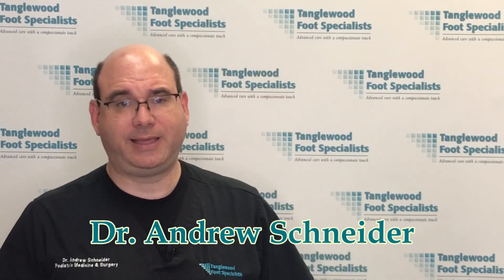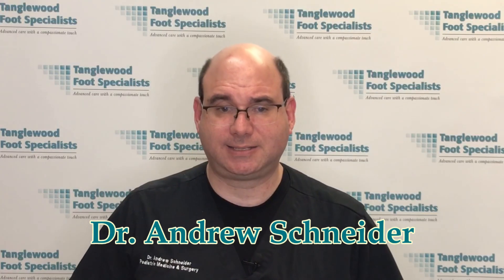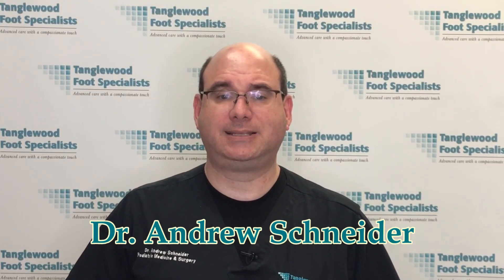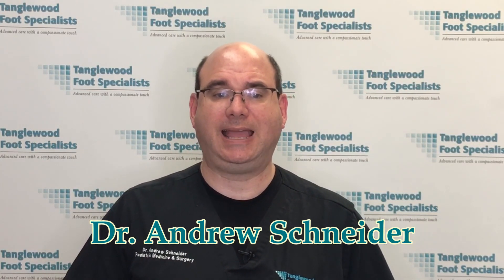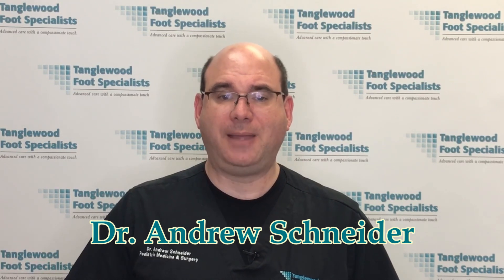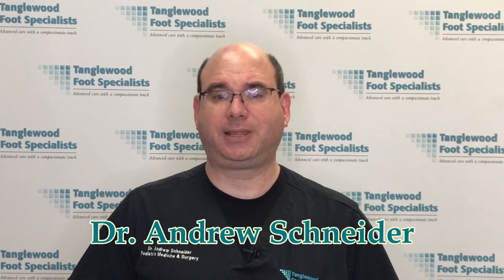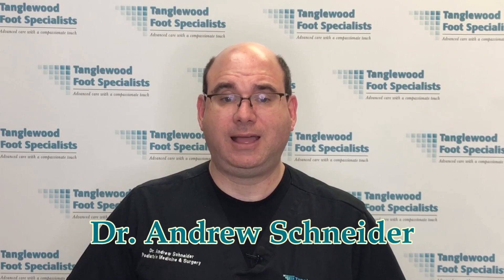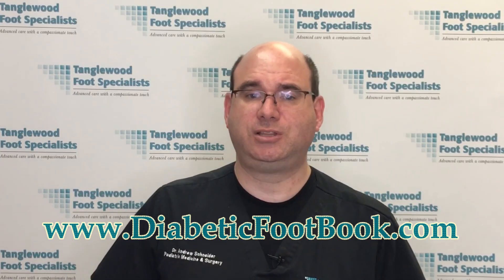Beware of Diabetic Foot Ulcers and How to Quickly Heal Them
When you think of an ulcer, you may immediately think of a stomach ulcer. When I think of an ulcer, my first thought goes to a DiabeticFootUlcer. Both are similar. The stomach ulcer is a hole in the lining of the stomach. A diabetic foot ulcer is a hole in the skin and soft tissue on the bottom of the foot. My name is Dr. Andrew Schneider, and I'm a podiatrist in Houston, Texas.

A diabetic ulcer is a serious and potentially devastating complication of diabetes. In fact, my goal in treating patients with diabetes is to ensure that a diabetic foot ulcer does not form. A diabetic foot ulcer is an open sore often on the bottom of the foot that does not heal well. People with diabetes are more likely to develop foot ulcers. This is because of the nerve damage called peripheral neuropathy and poor circulation that diabetics experience. The poor sensation does not let you feel the pain from excessive pressure on the bottom of your foot. The poor circulation allows the skin to break down and form the ulcer. Both are responsible for difficulty in healing a diabetic foot ulcer. Diabetic foot ulcers are dangerous. They can lead to infection which can extend into the bone. They also can lead to the death to the soft tissue called  gangrene. Sometimes an infection or gangrene needs to be treated by amputating a toe, part of the foot, or sometime the entire foot to prevent it from spreading and causing a serious systemic infection.

When you notice a diabetic foot ulcer, you may want to treat it like any other cut, but this is very different. Where you may use hydrogen peroxide or alcohol to clean a cut, those solutions are very harmful for an ulceration. While they do kill the bacteria in the wound, they also harm the cells that are responsible to heal the wound. These are common ways to treat an ulcer, but they're not very effective. They may prevent infection, but it's not providing what an ulcer needs to heal completely.

When you come into the office with a diabetic foot ulcer, I need to assess it in a number of ways. I'll measure the dimensions of the wound to serve as a reference to assess healing. I'll look at the depth of the wound to make sure it's not approaching the underlying bone. I'll also assess if your blood flow is good enough and whether or not the wound is infected. My first priority is to address any infection. It is essential to ensure that any infection is treated. Otherwise it will be an impediment to healing the foot ulcer. I'll then perform a debridement of the wound. That's a procedure that's done in the office where I remove any devitalized tissue that will get in the way of the wound healing. This is an important procedure that will be repeated regularly. I usually debride the wound at least every two weeks.

It's then time to determine what's the best wound dressing to get your wounds healed as quickly as well possible. Here, there are no shortage of choices. I can use an ointment that uses an enzyme to keep the unhealthy tissue away from the wound. Another ointment has growth factors in it to promote healing. There are wound dressings that are composed of collagen, which also promote healing. Other dressings are composed of alginates or foam to absorb any drainage coming from the wound. There are also specialty dressings. These are skin graft type dressings that serve as a biological dressing to the wound. Others use donated amniotic membranes to promote healing. I lately have been using a technology called Actigraft where we draw your own blood in the office and inject it into a mold that contains clotting factors. It clots and creates a biological dressing using your blood and your growth factors.  The results have been phenomenal.

There are so many other dressings and modalities that can be used to heal a diabetic foot ulcer. That's because none of them are one size fits all. Each solution is tailored to each individual circumstances and the wound's properties. The other side of the coin, when it comes to healing, a diabetic foot ulcer is taking the pressure off of the wound after all it was pressure that caused the ulcer in the first place. This can be done using a surgical shoe, a fracture boot, a total contact cast, crutches, or a knee scooter. The pressure that you take off the wound is as important, if not more important, than what you put on the wound.

00:00 Introduction
01:15 What is a Diabetic Foot Ulcer and How It Develops
02:34 Treating a Diabetic Foot Ulcer
03:26 Assessing a Diabetic Foot Ulcer
04:17 Selecting the Proper Dressing for the Diabetic Foot Ulcer
05:36 Taking the Pressure off of a Diabetic Foot Ulcer
06:07 Determining How Long It Will Take for an Ulcer to Heal
07:11 How to Connect with Houston Podiatrist Dr. Andrew Schneider